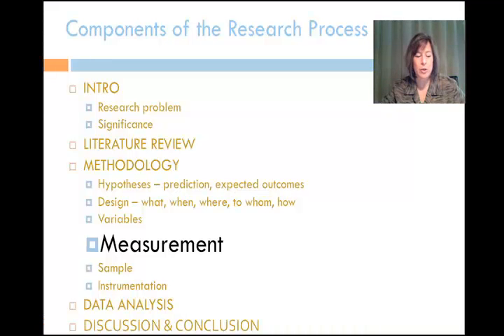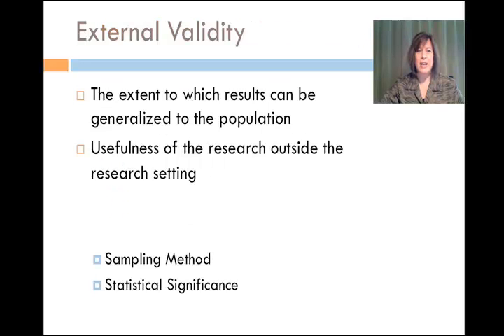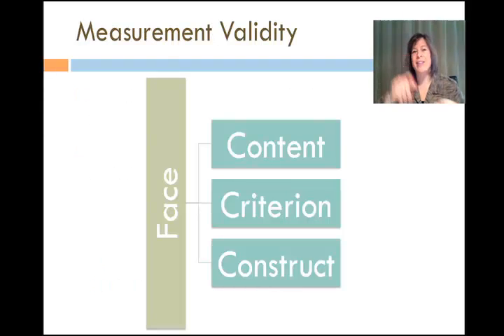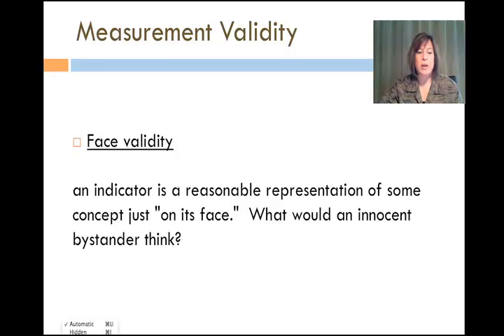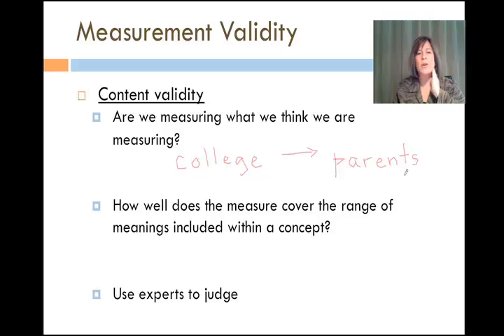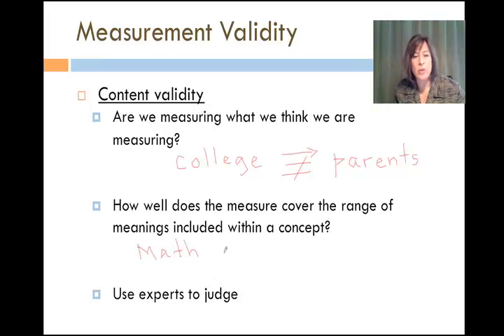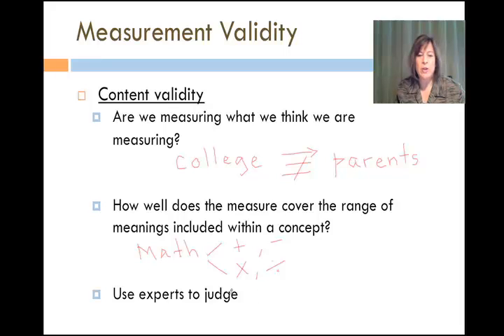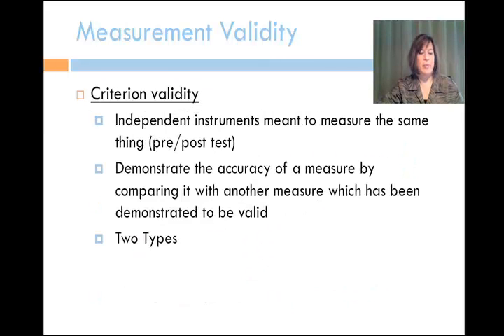MOD5B Part 1